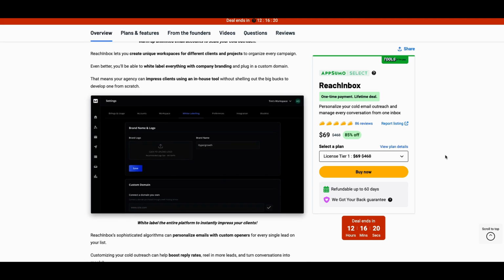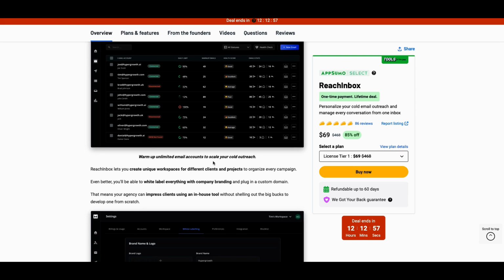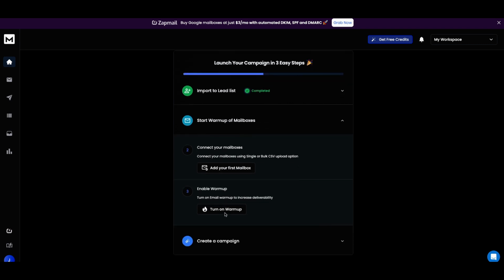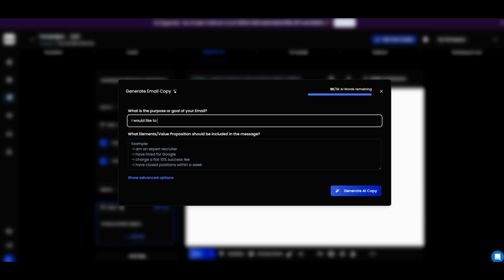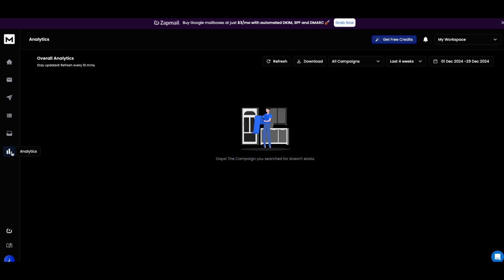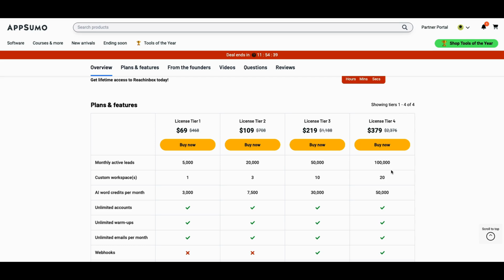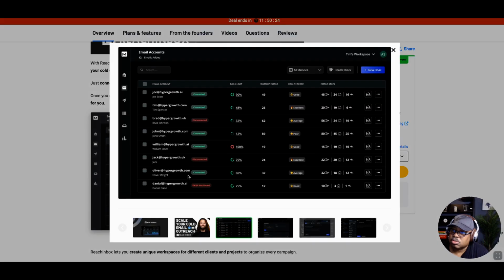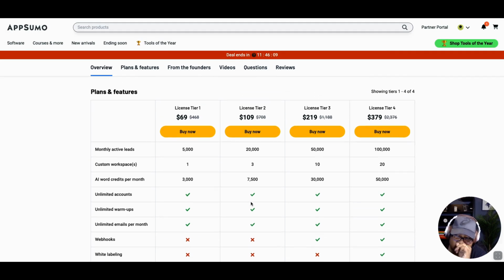Turn Appsumo LTD ReachInbox ai into a $3000/Month Agency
Turn AppSumo LTD ReachInbox AI into a $3000/Month Agency! 🚀 Discover step-by-step how to leverage this powerful tool for your digital growth hacks.

Hey, digital marketers and agency owners! Jenny Jones here with a game-changing strategy to scale your business using ReachInbox AI. In this video, I'll show you:

• How to set up ReachInbox AI for maximum efficiency
• Strategies to attract high-paying clients
• Tips for creating a white-label agency service

I've personally tested this tool and found it's a goldmine for email marketing and lead generation. Perfect for those looking to start or grow their digital marketing agency!

CHAPTERS:
00:00 - Intro to ReachInbox.ai
00:45 - ReachInbox.ai Overview
03:16 - Universal Mailbox Features
05:14 - Warmer Tool Benefits
06:16 - Integrations Explained
09:24 - ZapMail Overview
11:58 - AI Magic Generator Insights
18:52 - Zap Mail Functionality
20:50 - ReachInbox.ai Pricing Options
22:52 - Ideal Users for ReachInbox.ai
24:10 - Capabilities and Use Cases
27:33 - Cost Analysis
30:43 - OUTRO
30:58 - Tier 2 Starting Point Recommendations for ReachInbox.ai

🔥Saas Tool Recommender is now Live. try it out